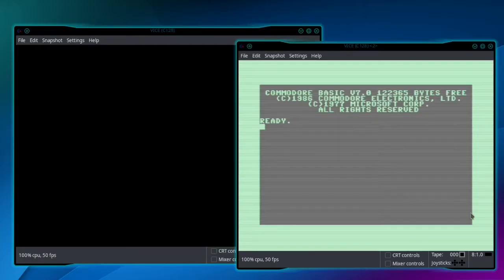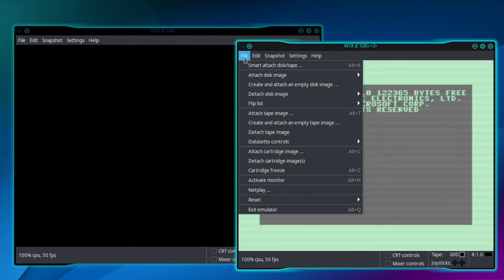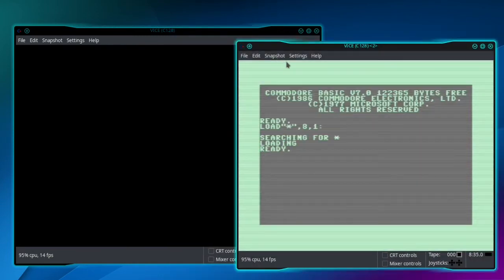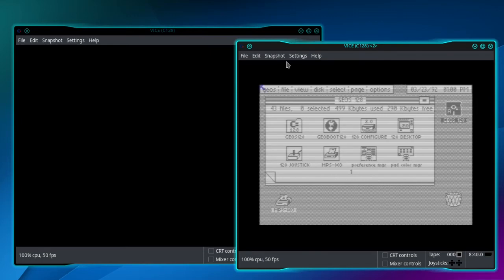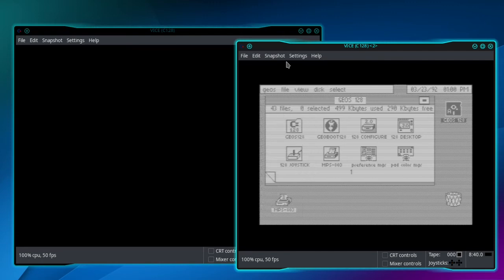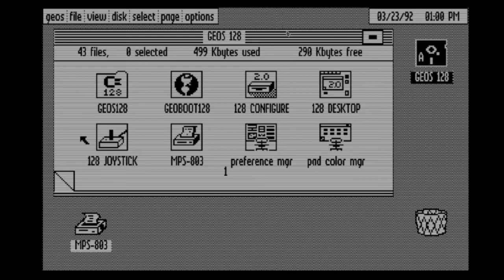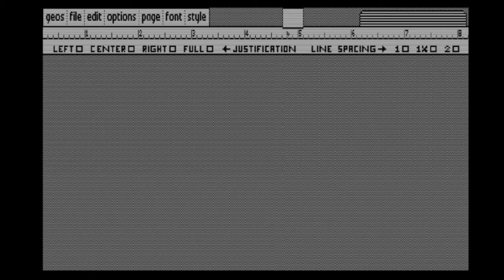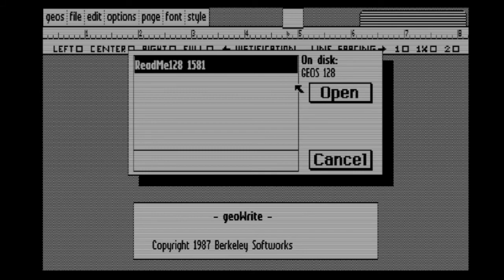Use GeoWrite 128 In 80 Column Mode In VICE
How to use GEOS GeoWrite 128 in 80 column mode in VICE 3.3. Commodore 128 / C64.